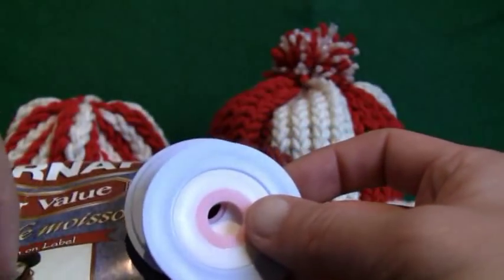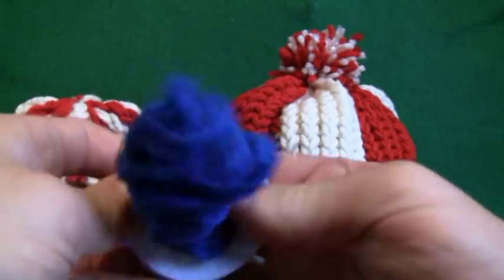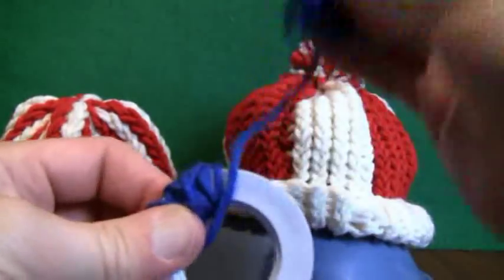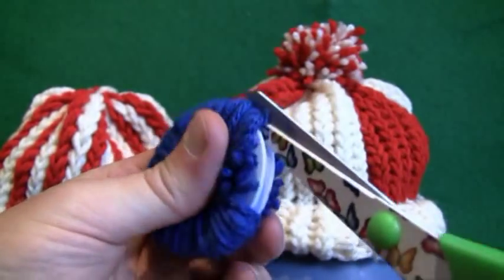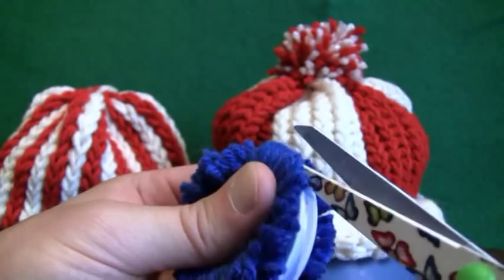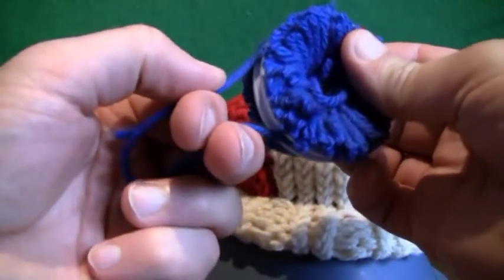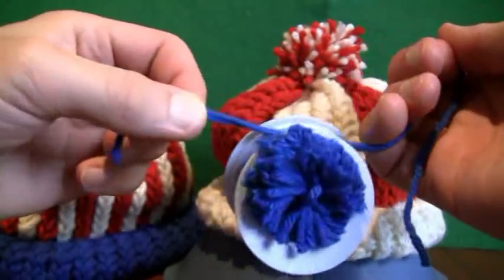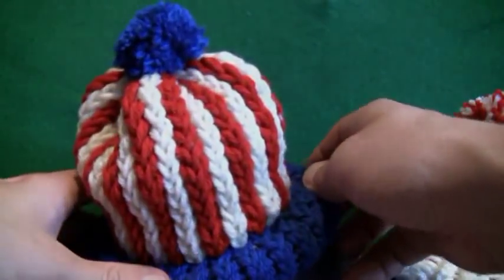How To Make A Pom Pom with Tool | BEGINNER | The Crochet Crowd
Using the Red Heart Pom-Pon Maker, Mikey demonstrates a tip for wrapping them, then cutting and forming the pom-pon. Mikey really loves this product for it's consistancy and ease of use. Make the cutest pom-pons for your baby's hat and much more.